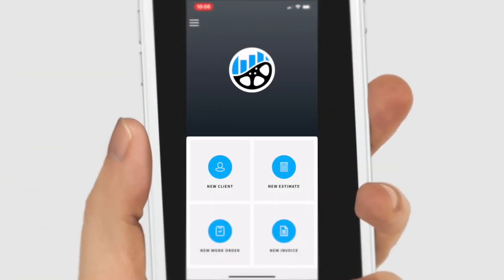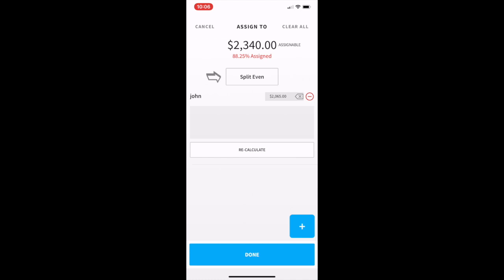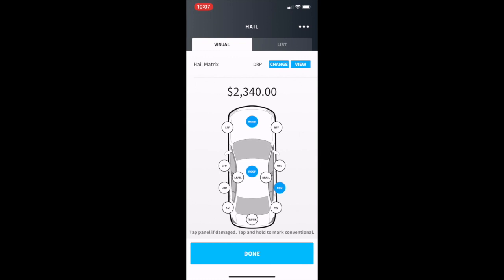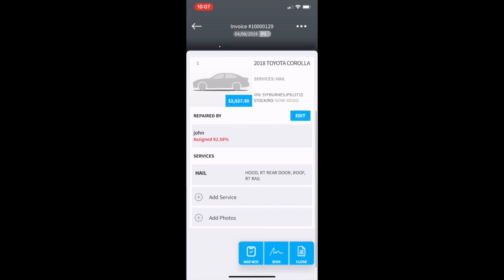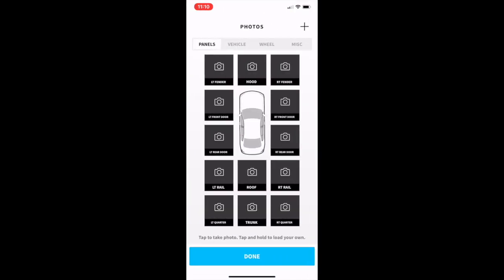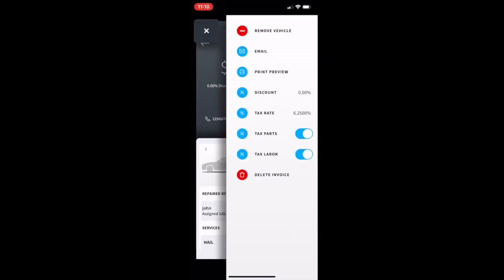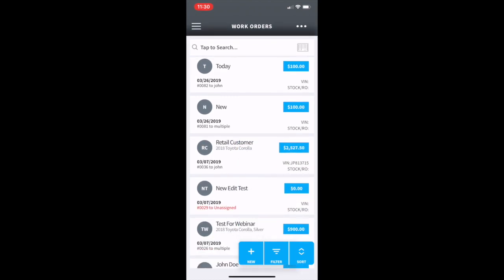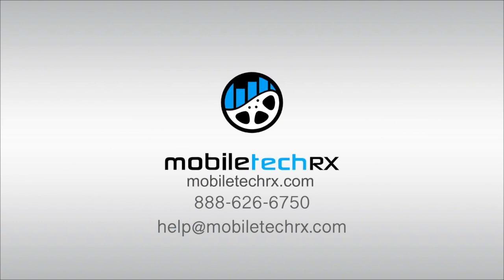How To Edit Open Invoices